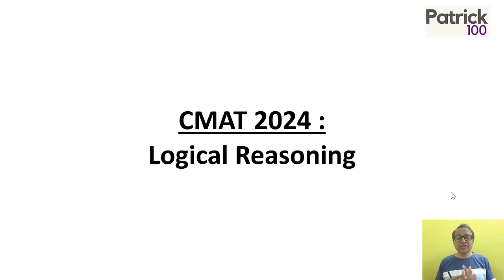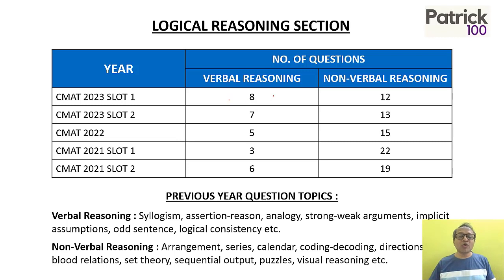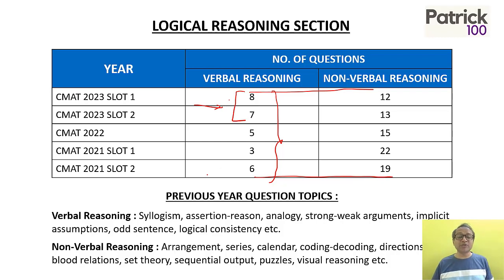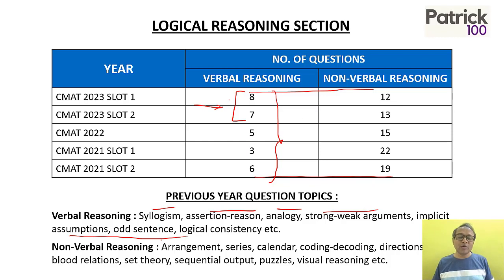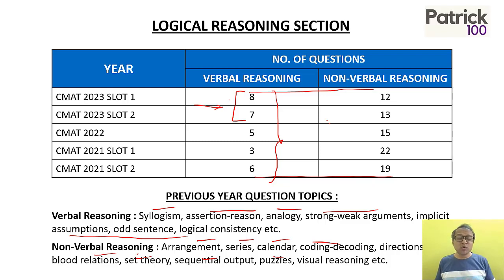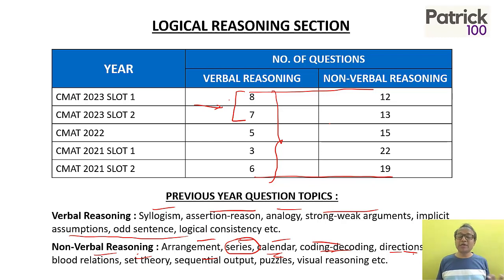How to prepare for CMAT Logical Reasoning | CMAT 2024 | Patrick Dsouza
• CAT
• CET

Test Series
• CAT
• CET
• IIFT
• XAT
• NMAT
• SNAP
• CMAT
• TISS

• CAT
• CET
• XAT
• IIFT
• NMAT
• SNAP
• CMAT